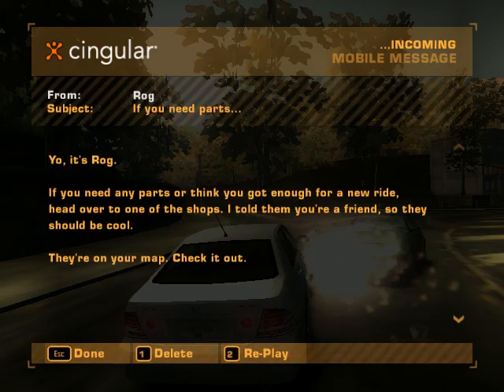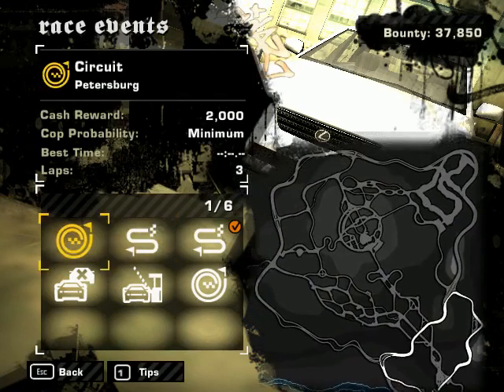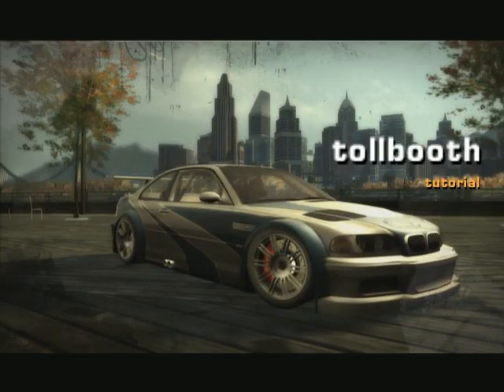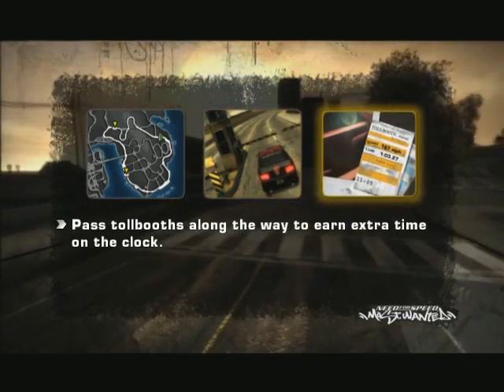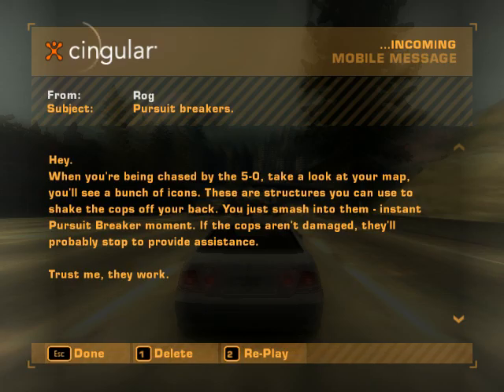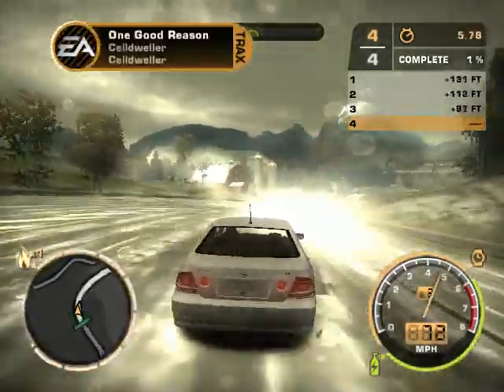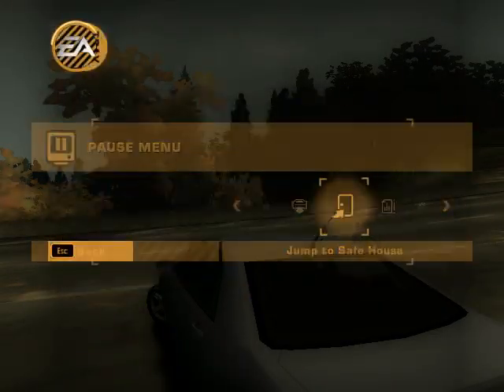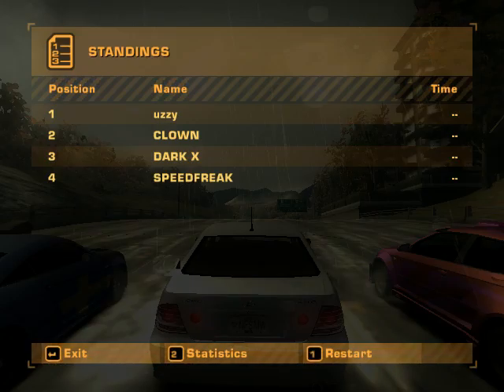RACERS RACERS RACERS --Lets play Need For Speed Most Wanted -- EP 3 -- FOR PLAYSTATION XBOX AND PC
hey there guys and girls this is episode 3 of our lets play of Need For Speed Most Wanted OR NFS MOST WANTED (2005) for the playstation, Xbox and PC. We are currently playing our lets play of NFS on PC/Laptop.

In this episode we are race with a tough challenge of facing of against the black list number 14 race event racers . We have to race of against a whole bunch of other races as well. DO WE GET WIN!

Need for Speed: Most Wanted (2005) - Walkthrough Part 1 - Opening Introduction

Walkthrough of Need for Speed: Most Wanted

Systems: PlayStation 2, Xbox, Microsoft Windows, Xbox 360, Gamecube, Gameboy Advance

Developer: EA Black Box

Description:

In Need for Speed Most Wanted, you can try to become the most notorious street racer alive. Outrun both racers and cops to increase your reputation and move up the street racing blacklist. You can choose from a variety of vehicle types and destructible urban maps featuring shortcuts, traffic, and patrolling police. Need for Speed Most Wanted also includes online play for challenging other gamers.